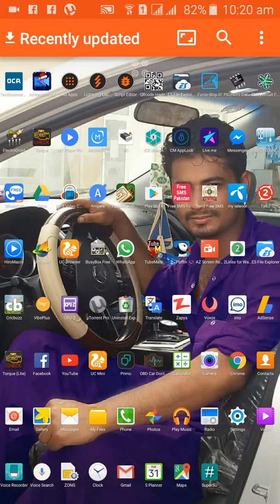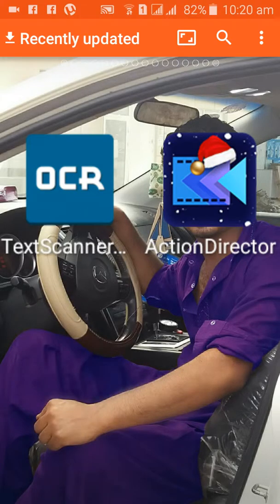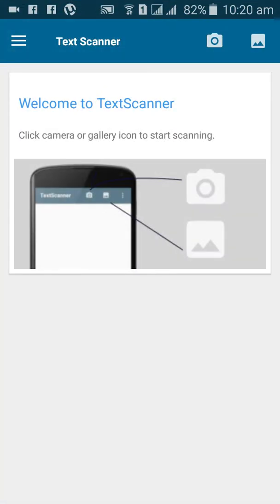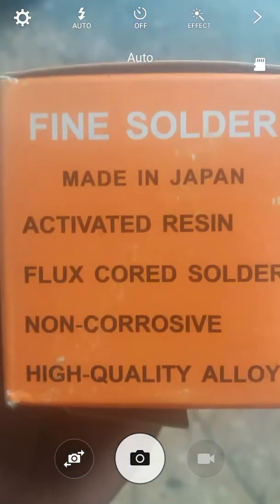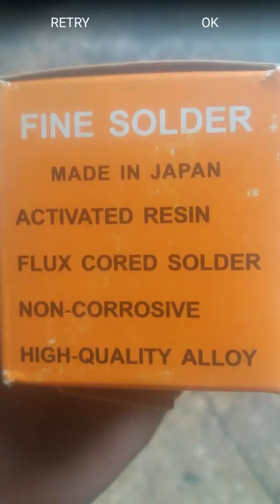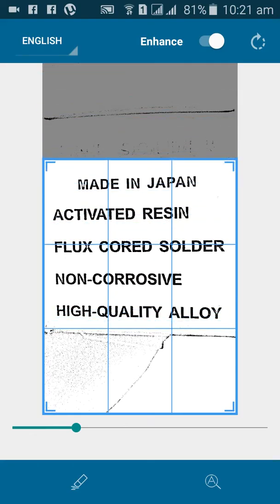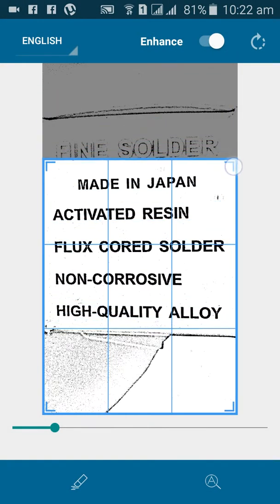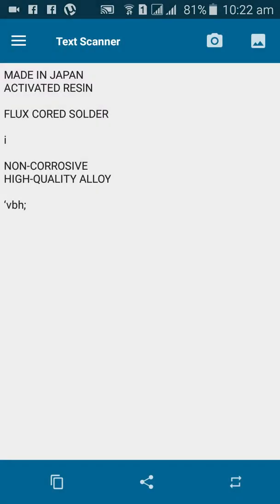Convert Image text into Notepad Text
With this aplication you can convert image text into notepad text and take print after costimization of text it is beneficial.